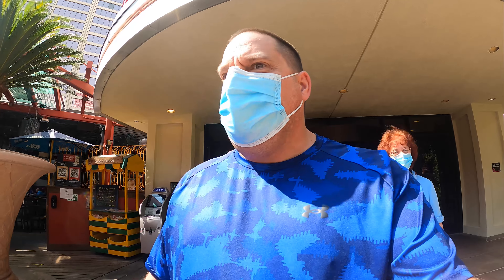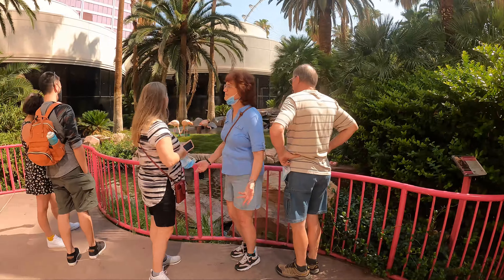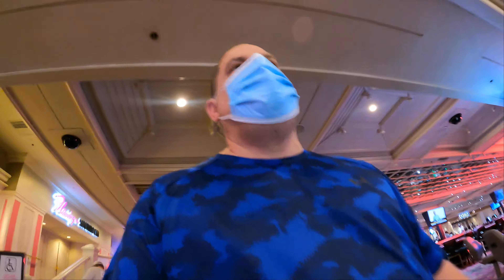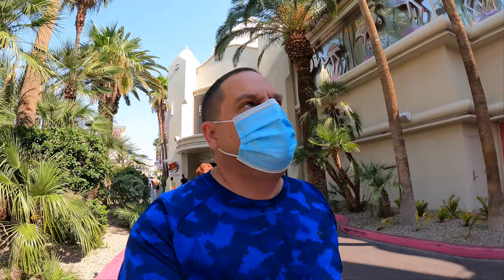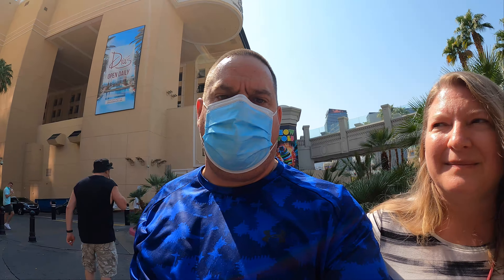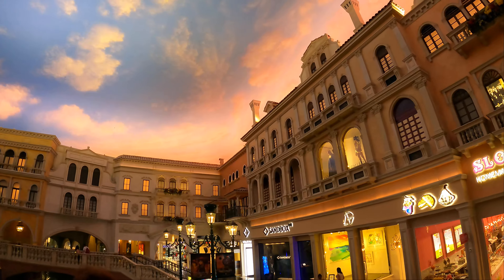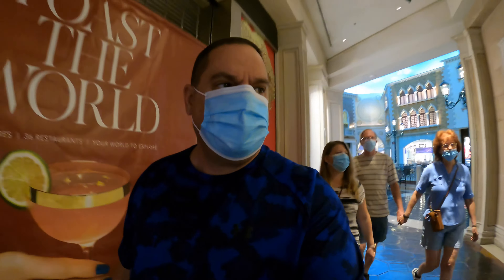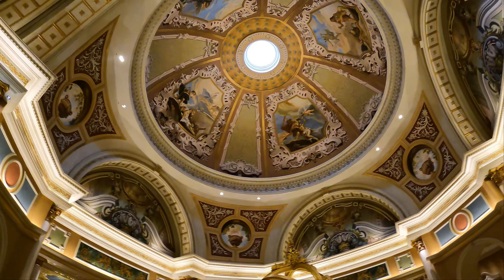Vegas with the In-Laws Day 2 Part 1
Ok, it is our first full day with Dave and Kathy in Vegas and we want to show them something more impressive that the lights in the parking garage. So we wonder down to one of the original casinos on the stirp The Flamingo to try and find some Vegas nostalgia. Then we continued onto The Palazzo and The Venetian where they were both definitely WOW'd.